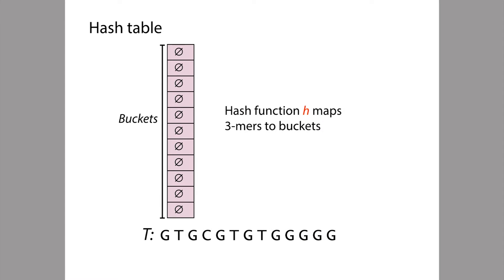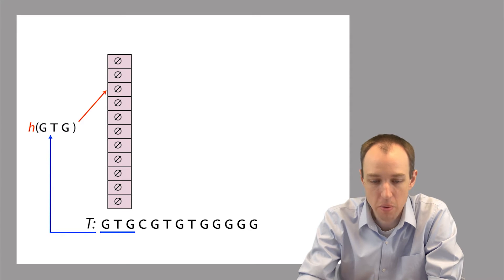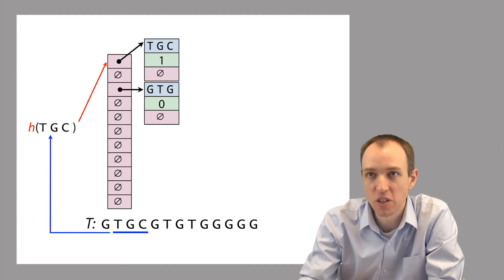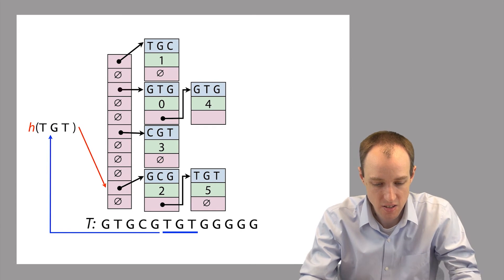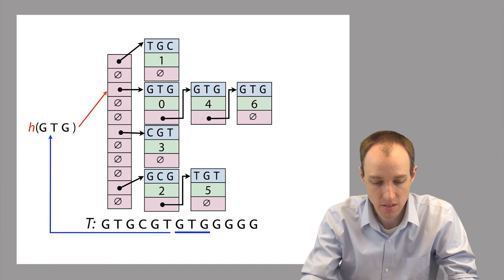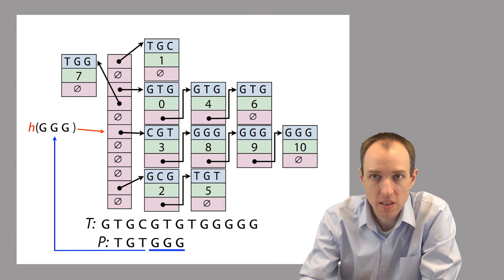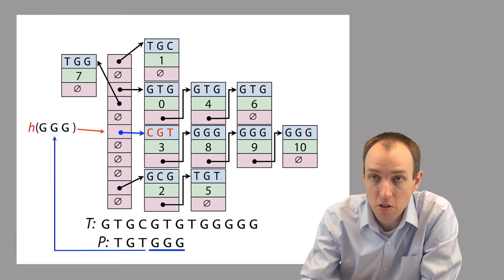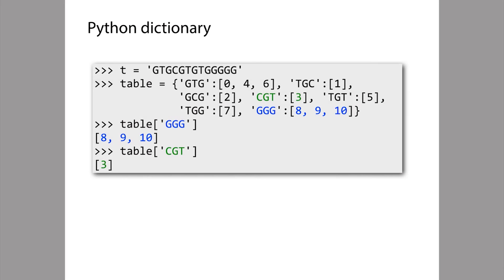ADS1: Hash tables for indexing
We discuss how a hash table can hold a k-mer index, as well as how to query it.